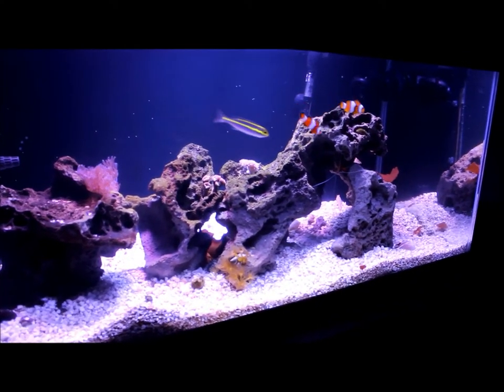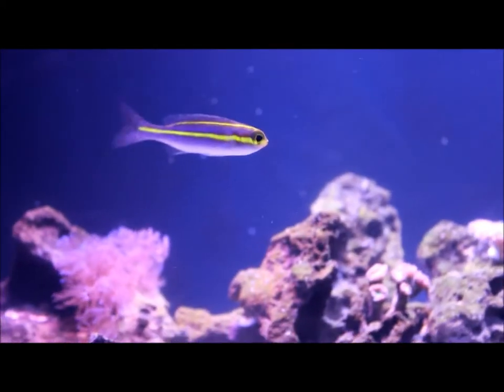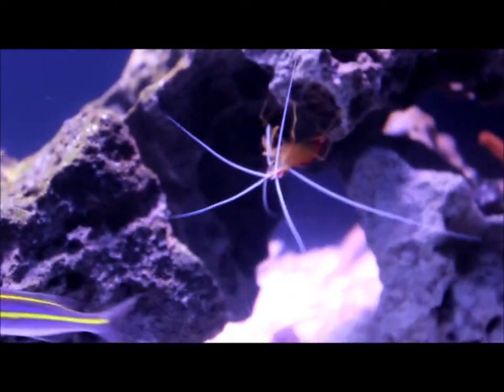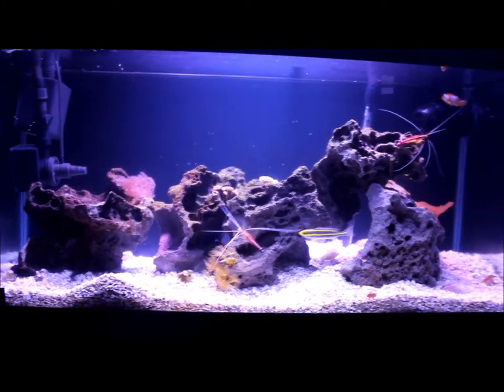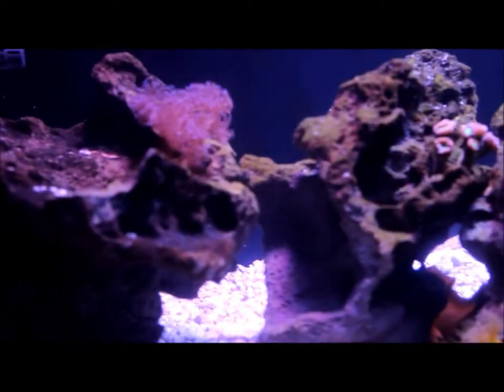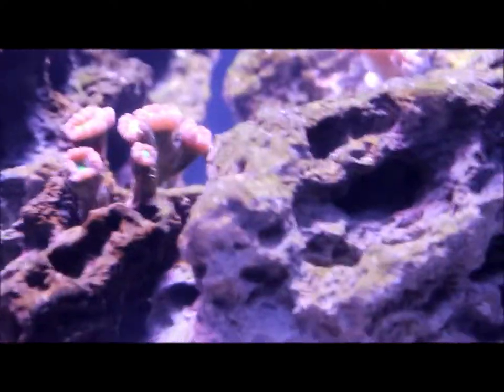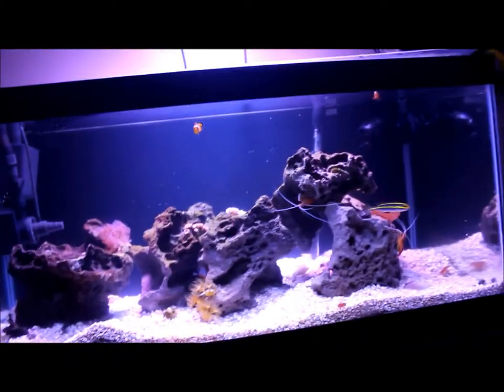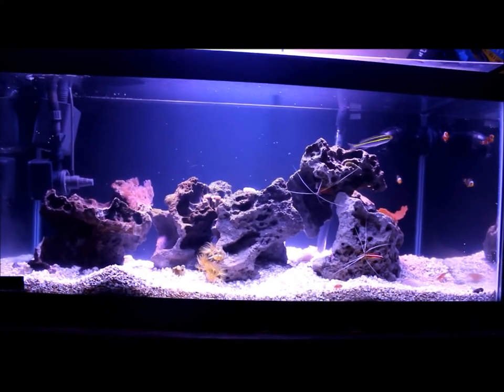40 Gallon Reef Tank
Finally!!! An update on my 2 month old reef tank! This is one of my most entertaining tanks ever! I can't break down all of the info in one video so in this video I talk about life stock and later on in the week I will talk about equipment!

So far my stock list include:
2 Ocellaris Clownfish
1 Short toothed whiptail (gets to large for 40 gallon so will leave soon)
1 Pink spotted watchman goby
2 Skunk Cleaner shrimp
3 turbo snails
1 Nassarius snail
1 Margarita Snail
About 9 Nerite Snails
About 10 hermit crabs

Corals:
Pulsing Xenia
Eagles Eye Zoa
Devil's hand coral
Red Mushroom Coral
Trumpet Coral
Yellow Polyps